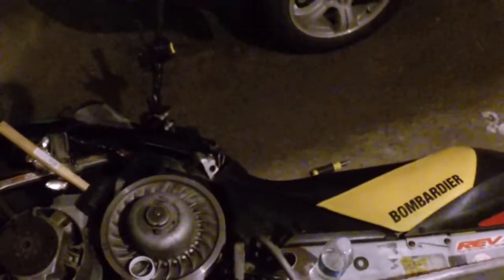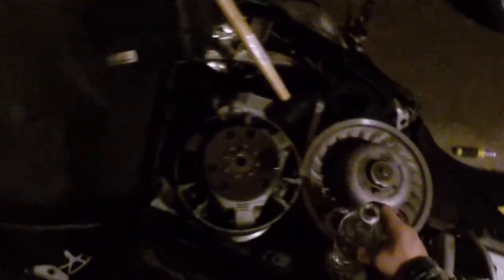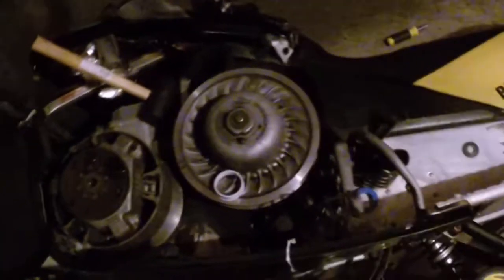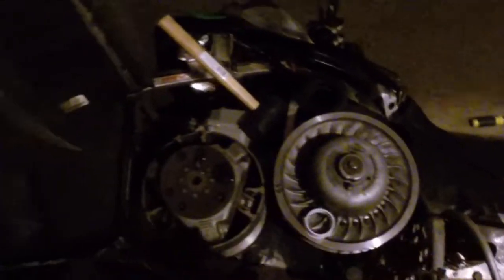How to pull a stuck clutch off a snowmobile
Used a GoPro mounted on my head. Sorry that you can't see the screw when wrapping it with the tape